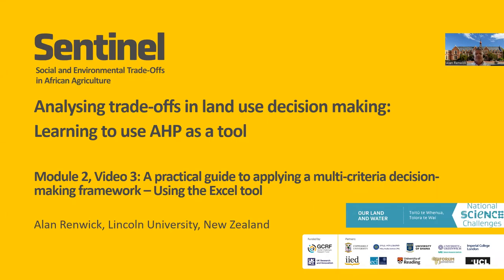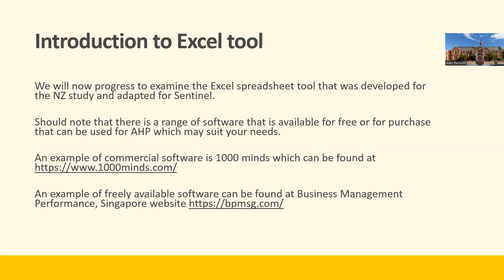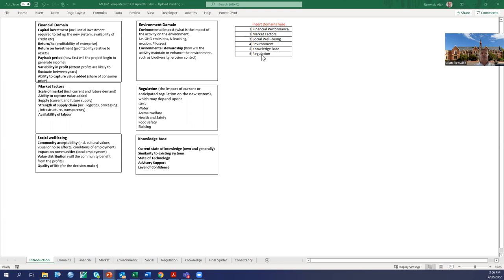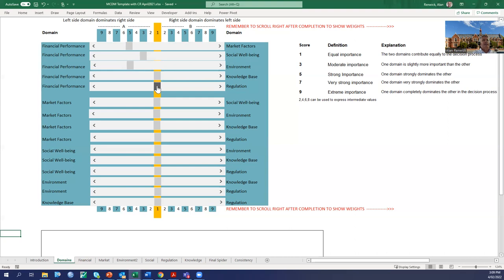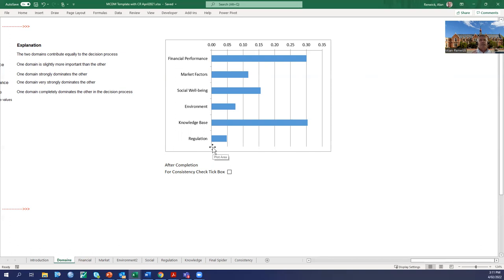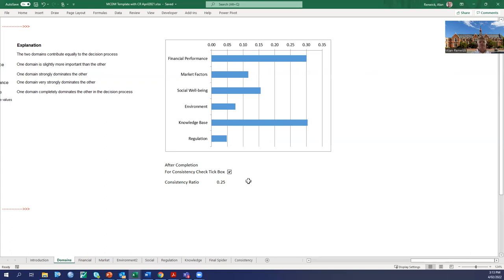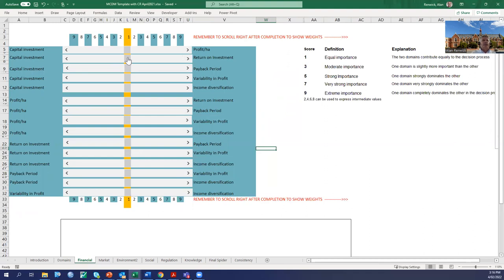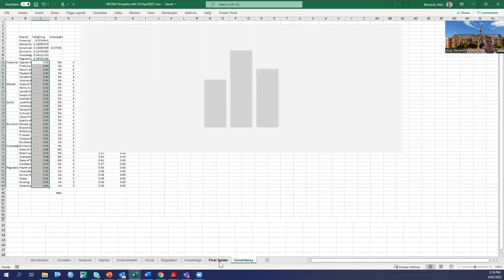Module 2, Video 3 - Analysing trade-offs in land use decision making: learning to use AHP as a tool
Module 2, Video 3: A practical guide to applying a multi-criteria decision-making framework - using the Excel tool.

This video is part of a free training course by Xiaoting Hou-Jones, senior researcher at the International Institute for Environment and Development (IIED), and professor Alan Renwick of Lincoln University, New Zealand.